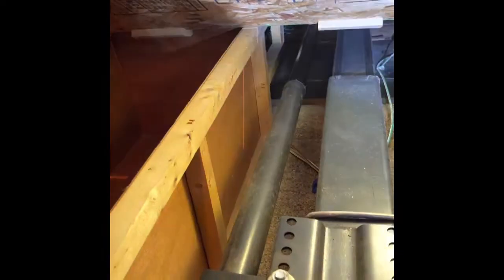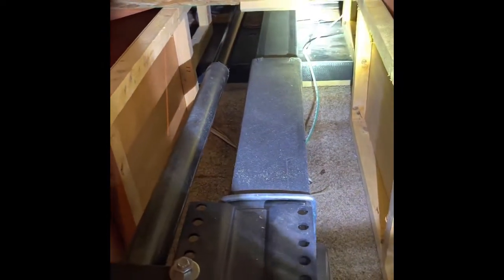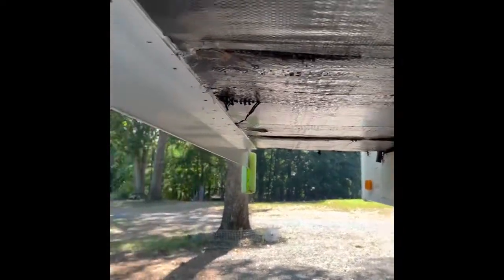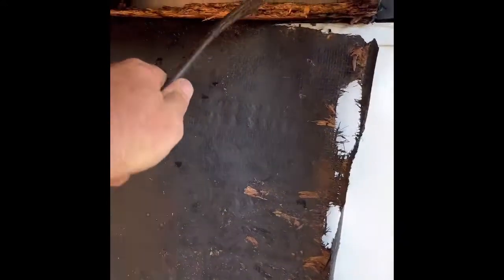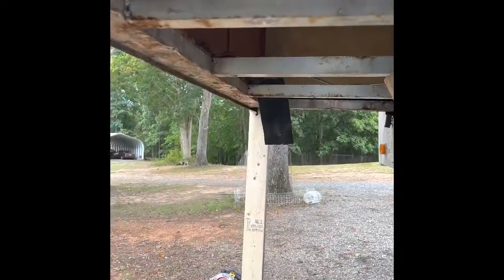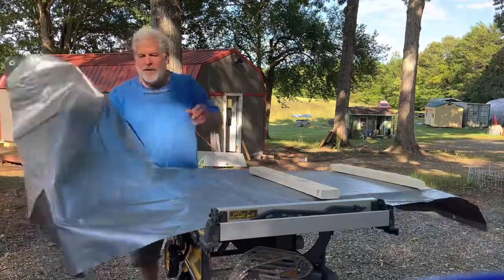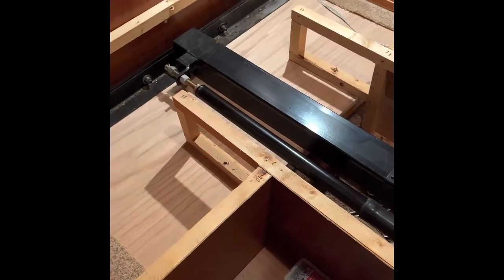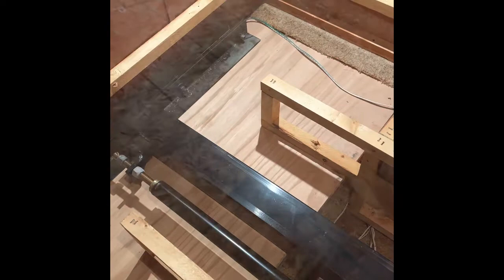2009 Sundance slide out floor replacement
Replacing rotted floor on a 2009 Sundance camper